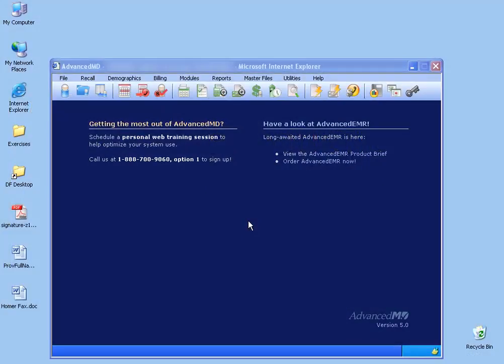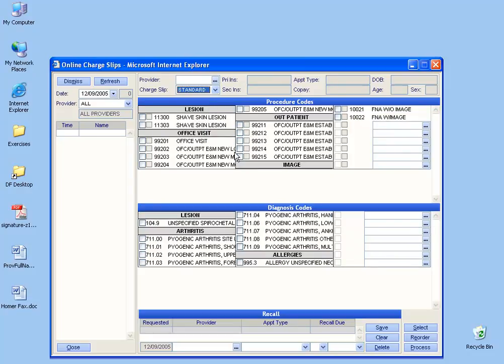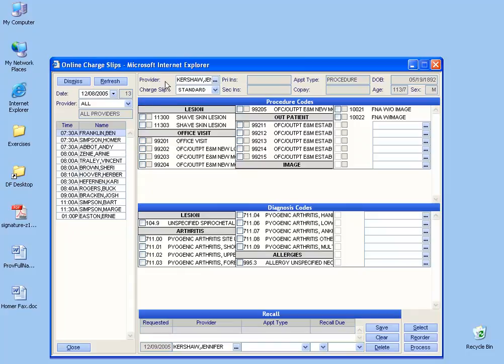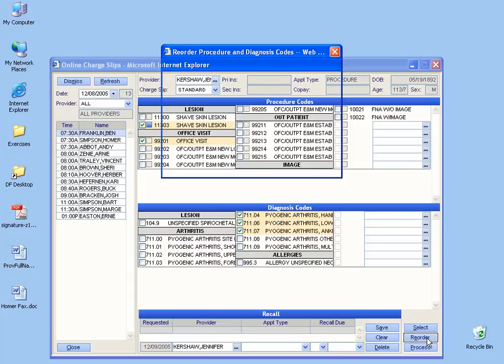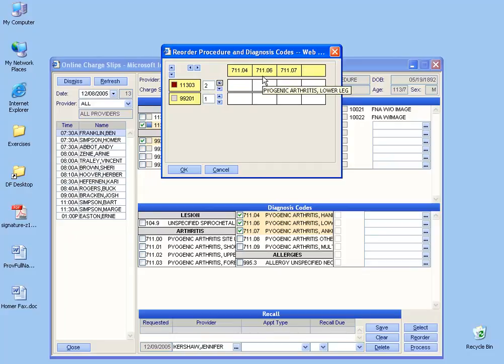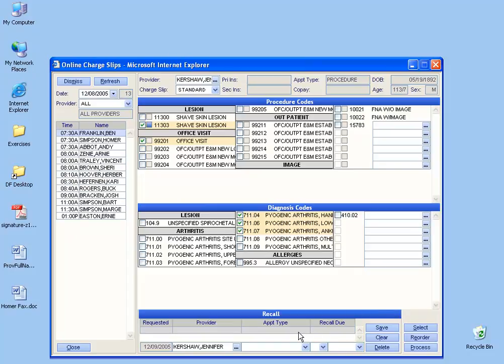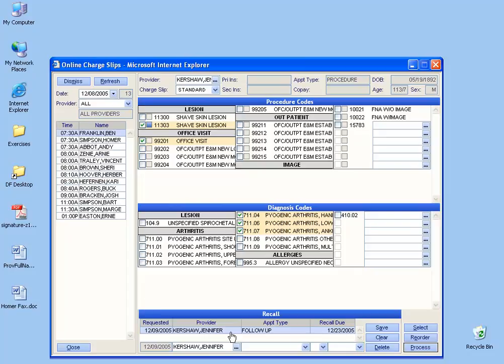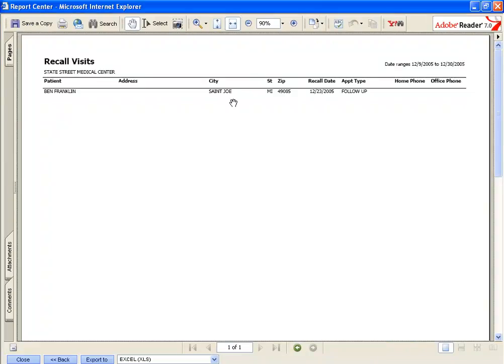56 Patient Online Charge Slip - Medical Billing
Posting Patient Codes via an Online Charge Slip.  56 of 113 Medical Billing Training Videos by Kirt Kershaw.